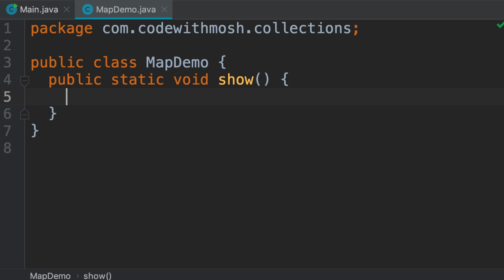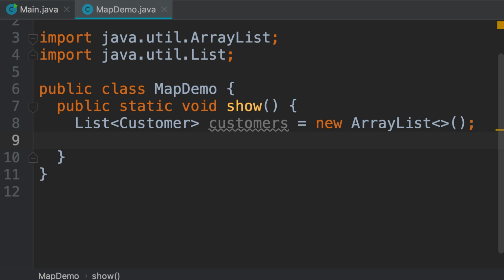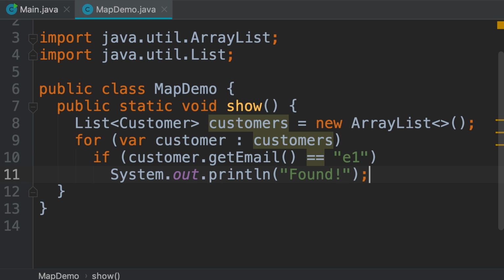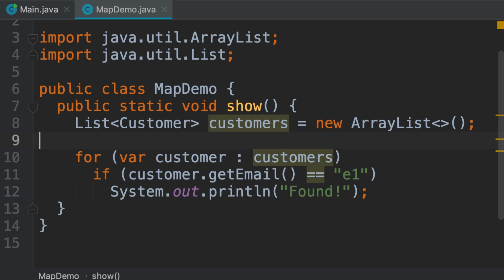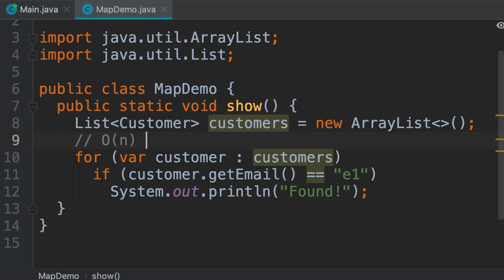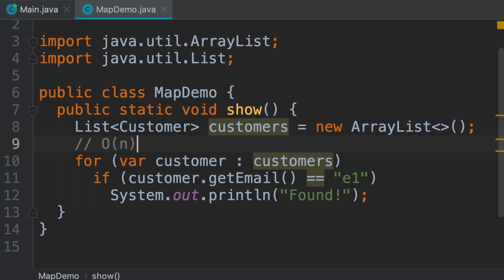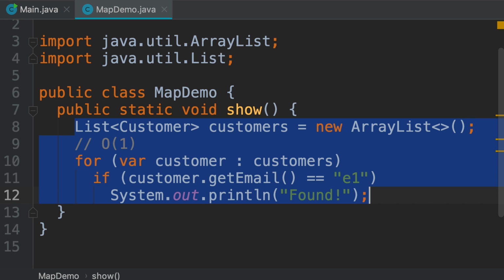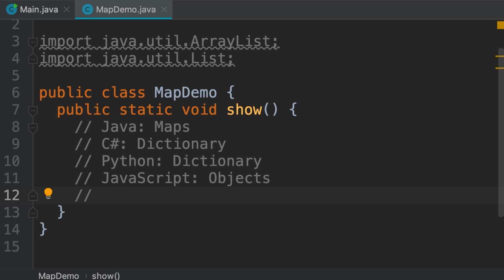Java #159 - Hash Tables [By Mosh Hamedani]